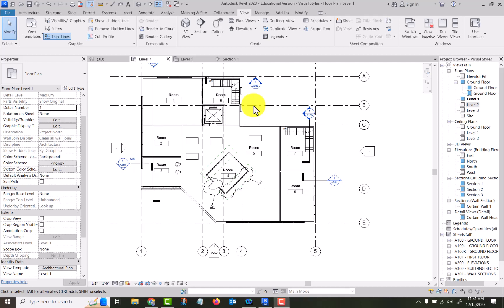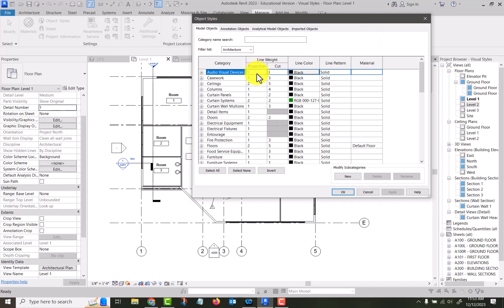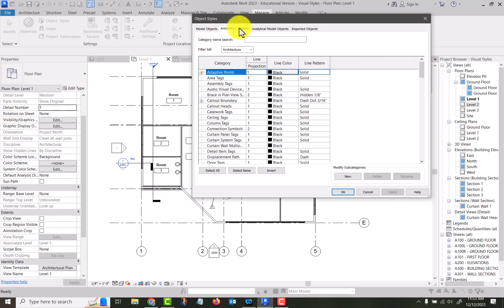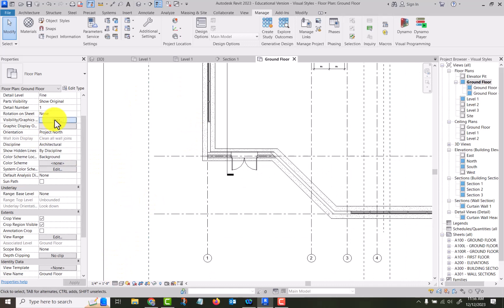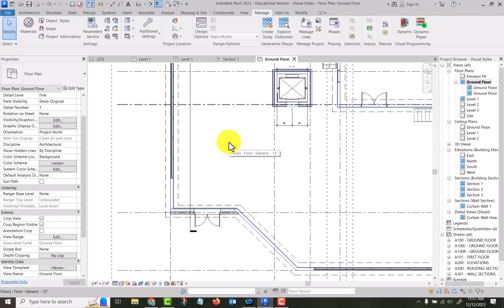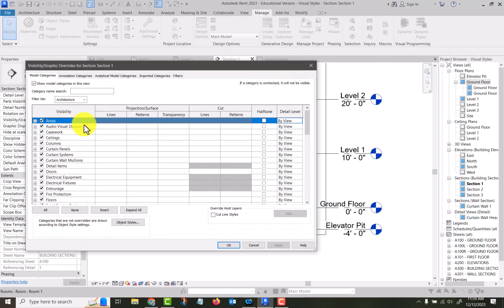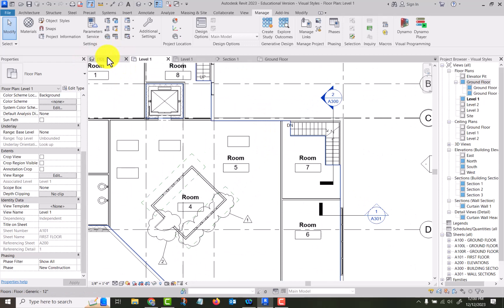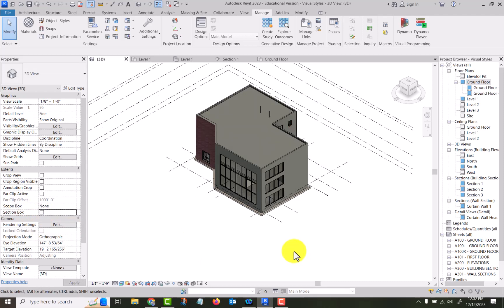DFTG 1127 Week 9 Part 4